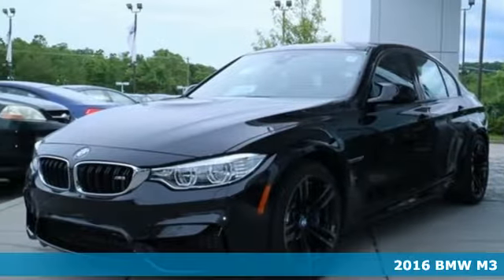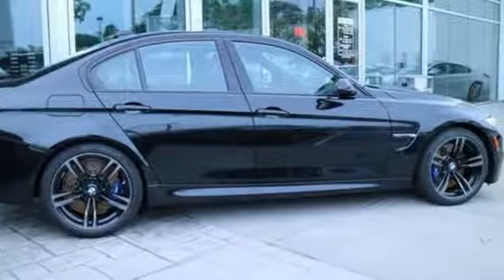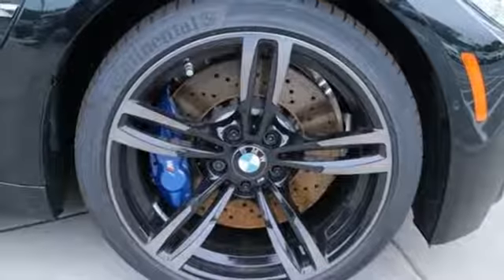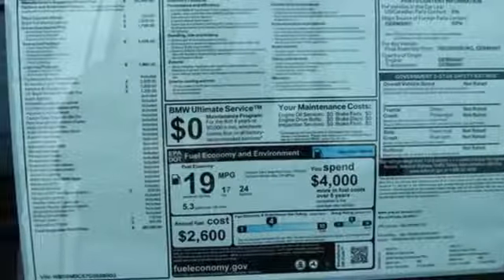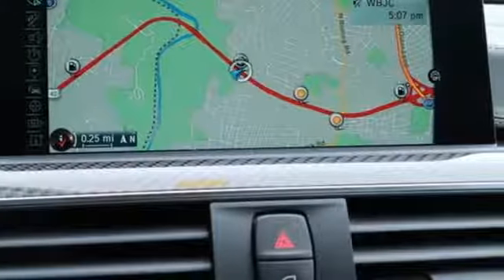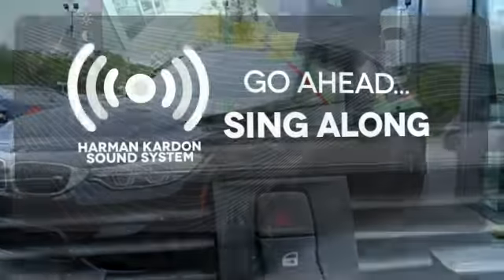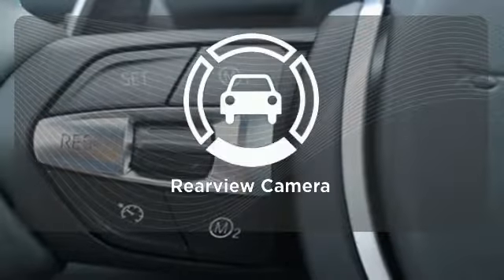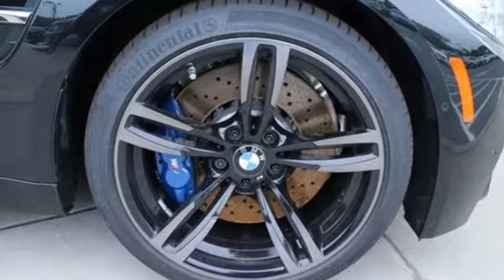New 2016 BMW M3 Baltimore MD Woodlawn, MD B16864 - SOLD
Year: 2016
Make: BMW
Model: M3
Trim: Base
Engine: 3.0L I6
Transmission: Manual
Color: Black
Interior: Blk Full Merino
Stock #: B16864
VIN: WBS8M9C57G5E68903

Address:
6700 Baltimore National Pike